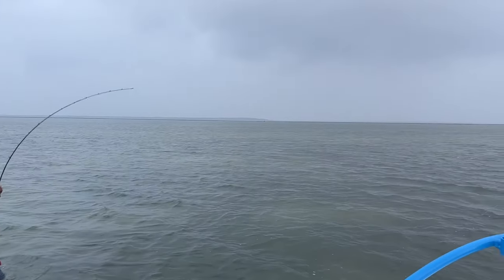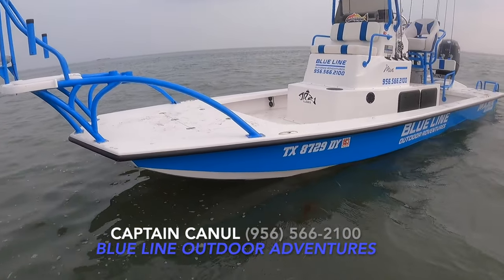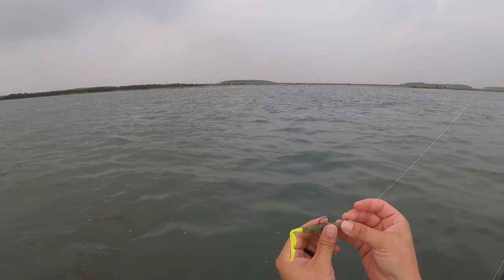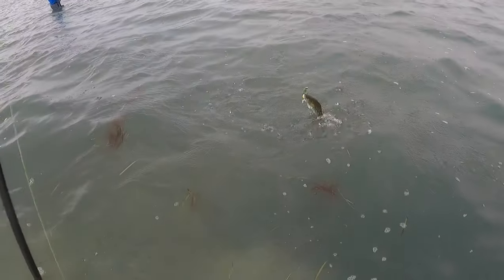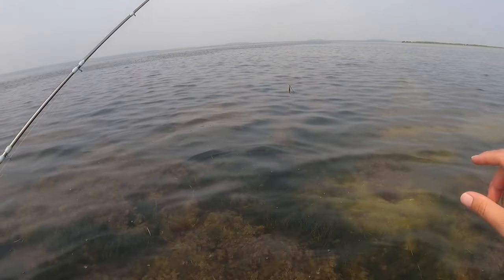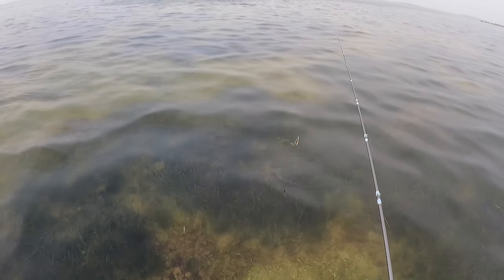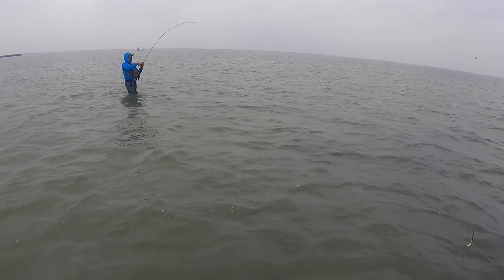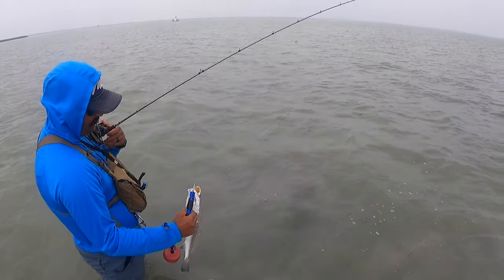Shallow Sport Tournament Prep Day 1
We go out of the Arroyo City / South Padre area and catch some nice reds and trout the BRAND NEW PRO-SERIES JIGHEAD by Saltyheadtackle. Tournament preparation lets go!

👇🏼👇🏼👇🏼👇🏼How to Wade Fish Video! 👇🏼👇🏼👇🏼👇🏼

New FEATHERLITE Murky Water Rod is sick! Only 2.4oz! Ask Jacob Perez about getting one made for yourself  they start at $189!

                             Fishiganmilligan.com

Add Me!

Varivas PEx8

Baits…
SEA Custom Topwaters
DownSouth Lures
A.M. Fishing Lures
Kwigglers
3JD lures by Jim Jack

Lews Custom Lite
Lews Tournament Lite
Daiwa Fuego 2500
Shimano SLX BFS
Shimano Aldebaran BFS
13 Fishing C2

Rod I use…
MURKY WATER RODS by Jacob Perez

iPhone Pro Max 14